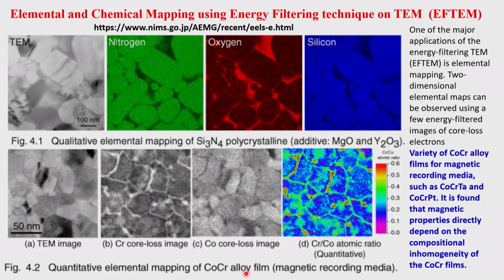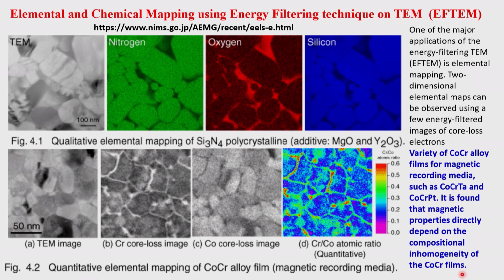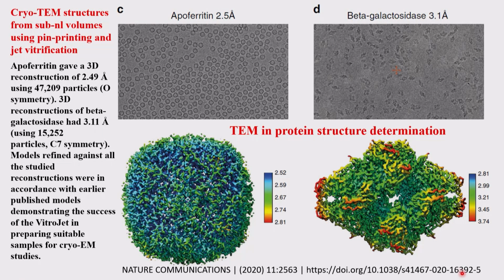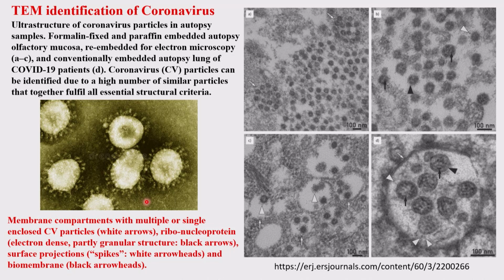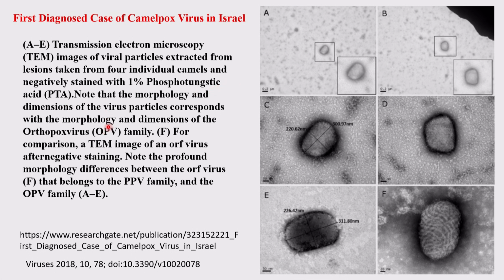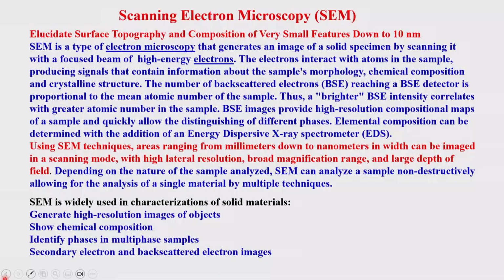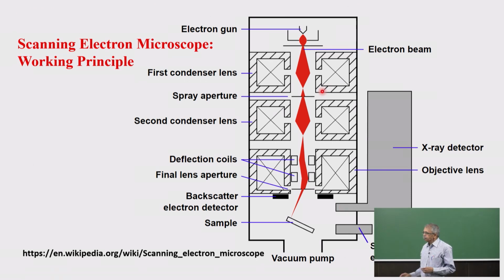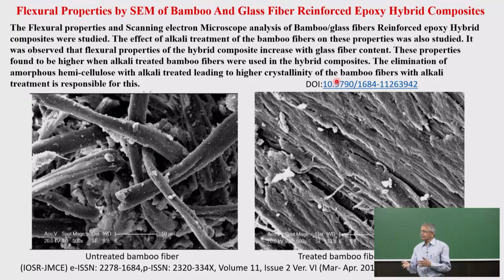Application of Electron Microscopy Techniques for Inorganic System_Part_6